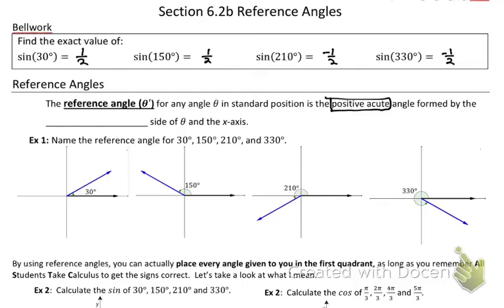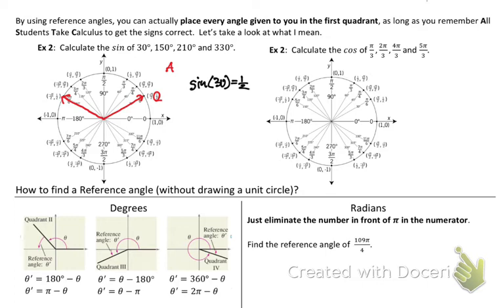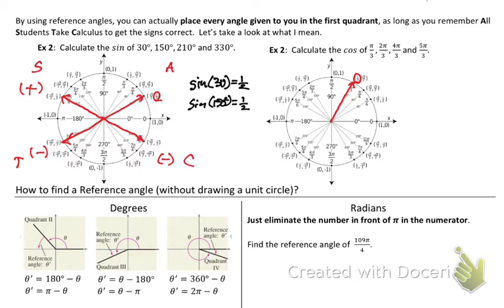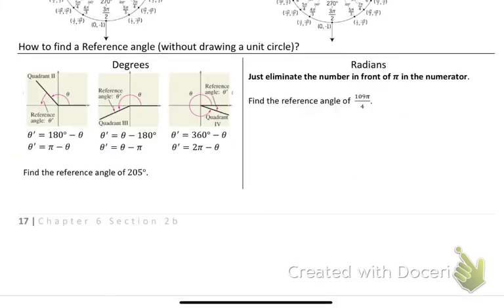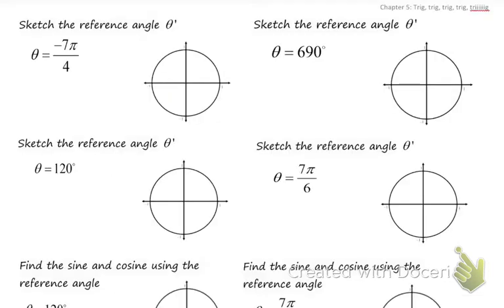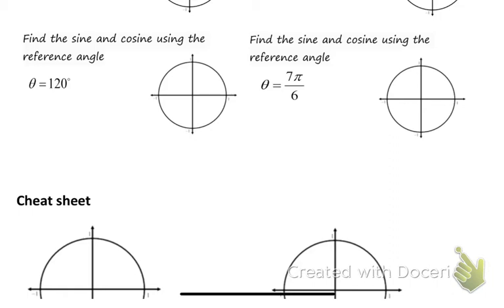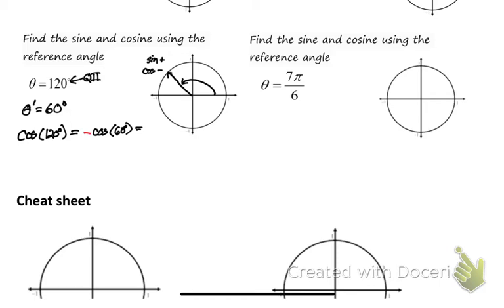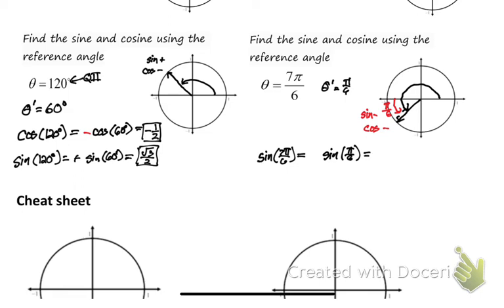Precalc 6.2b Reference Angles